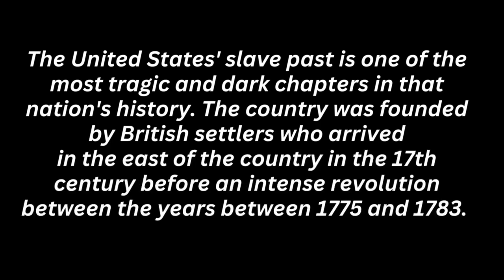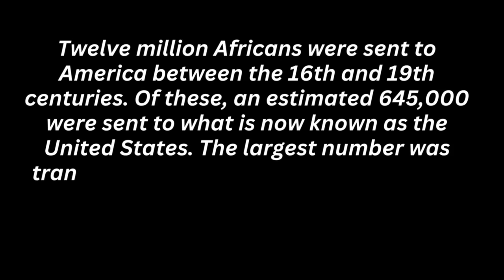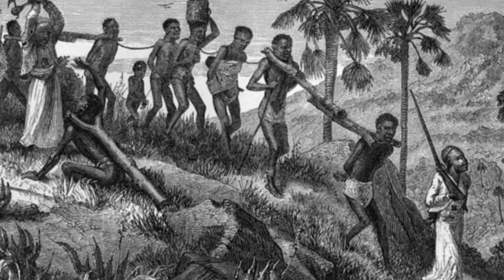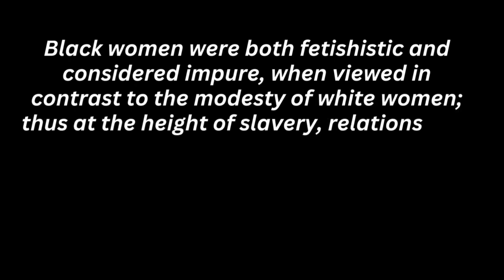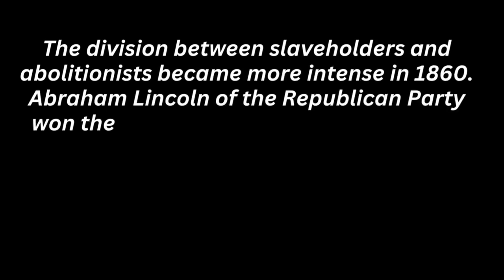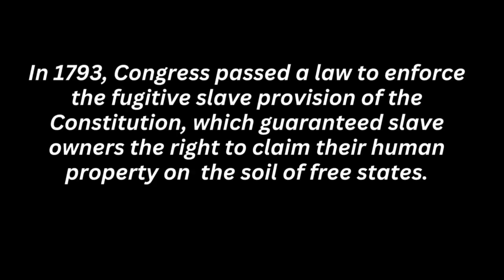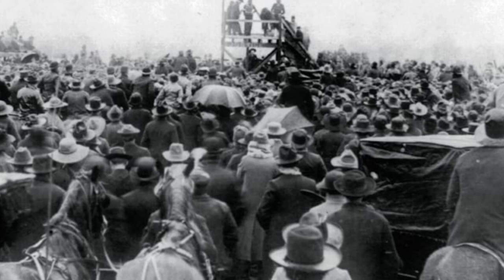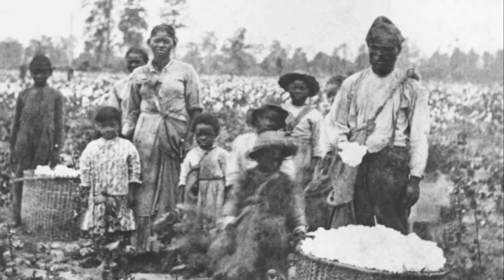The dark side of slavery in the United States (mistreatment and lynching of black people)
There is no doubt in your mind that the institution of slavery is historically considered the darkest side of the American nation, where the mistreatment, abuse and lynching of black people were considered criminal and inhumane and let's not talk about the sexual exploitation of women. black by black slave owners. During slavery in the United States, black people were seen as a tool of work, a product that was bought and sold, and the wombs of women were used as breeders of slave children.